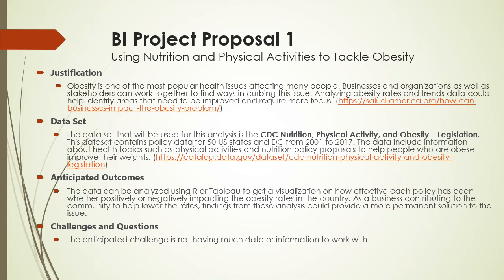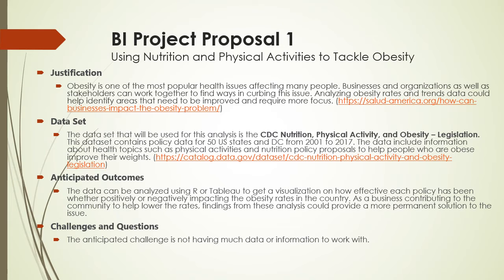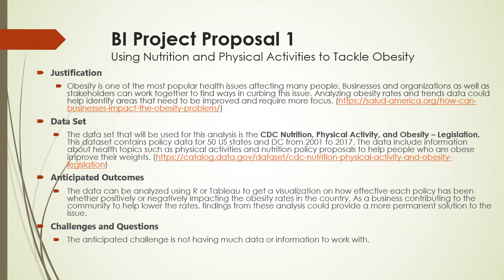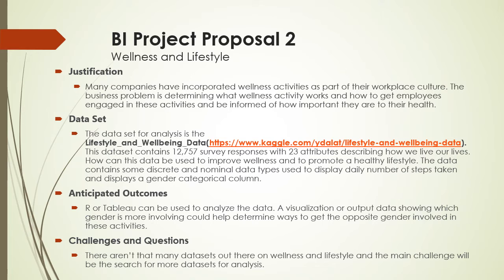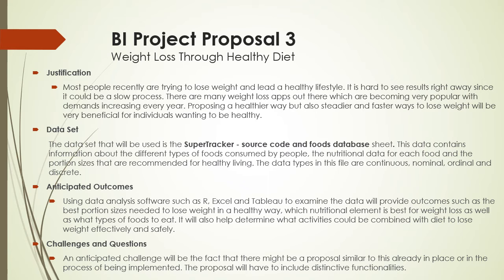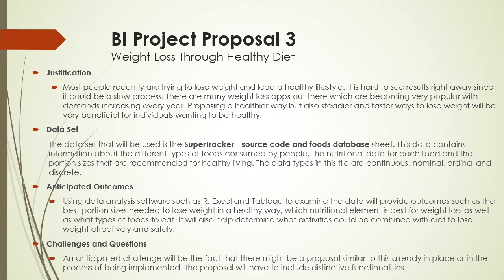BI Project Proposals